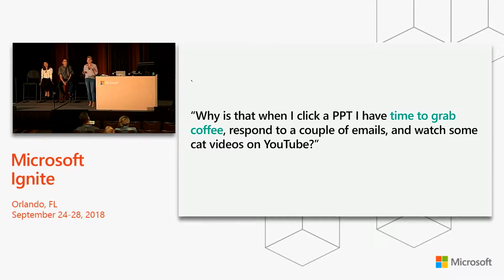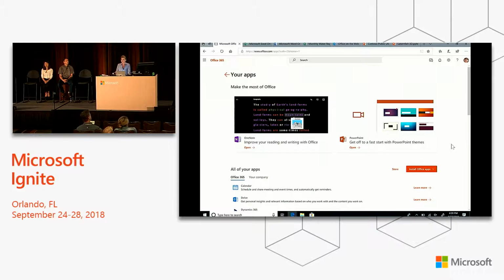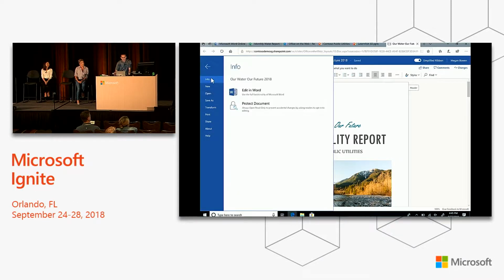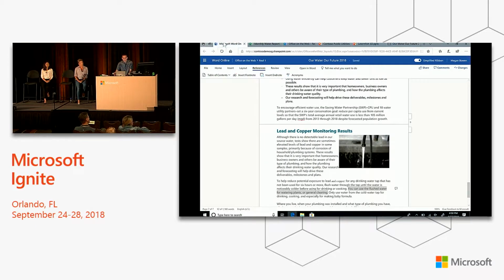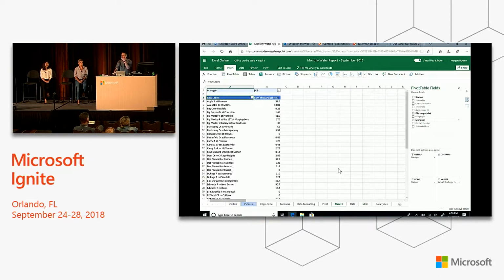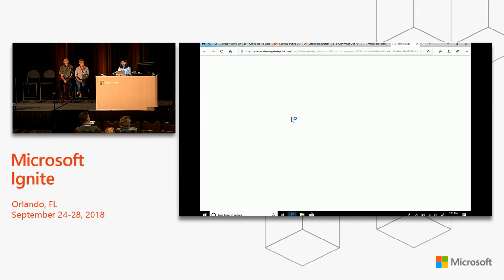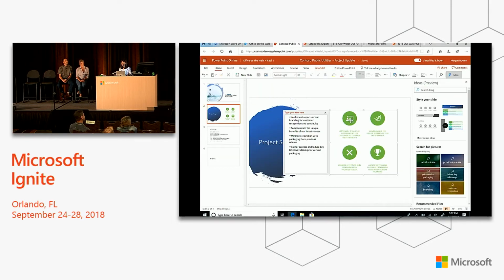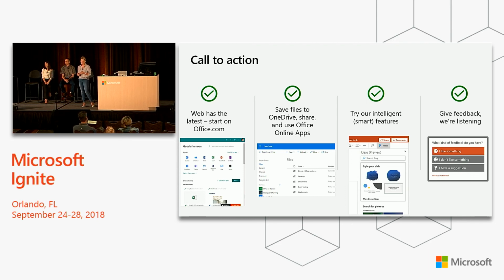Office on the web: What's new the future and how it can help you jumpstart digital - BRK2257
Come learn about the exciting changes to Office 365 on the web. In this session we demonstrate how the browser-based versions of Microsoft Word, Excel, and PowerPoint have been enhanced with powerful, intelligent features to help meet the document creation and collaboration needs of the modern workforce. We show how you can use Office.com to help organize your Office experience – by making it easy to quickly find the Office 365 documents you need. Stay up to date on the latest activity and changes happening across your content, and quickly get into the right app so you can achieve more.